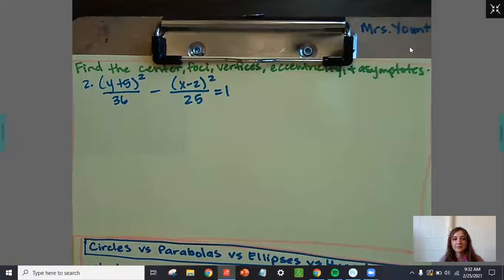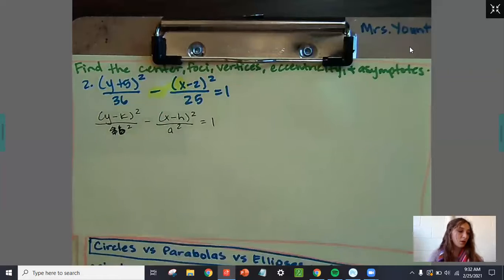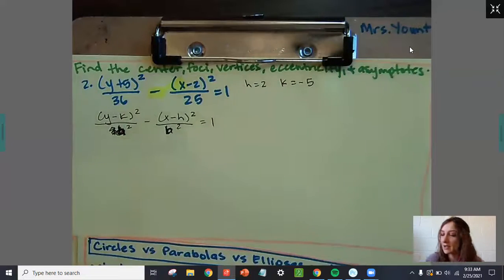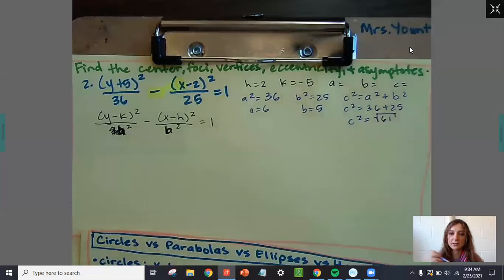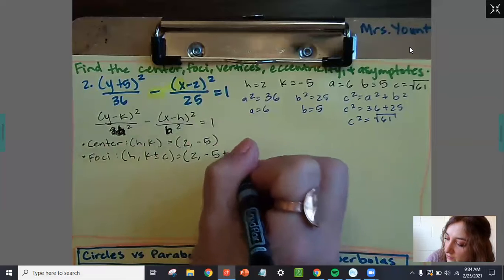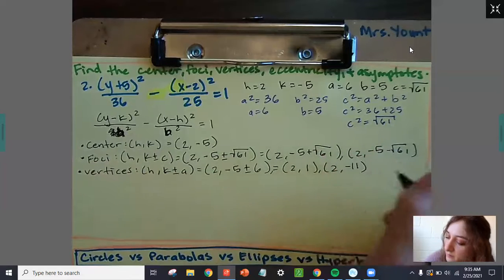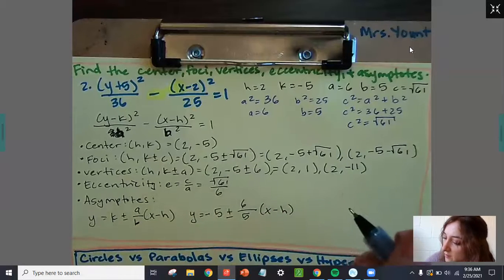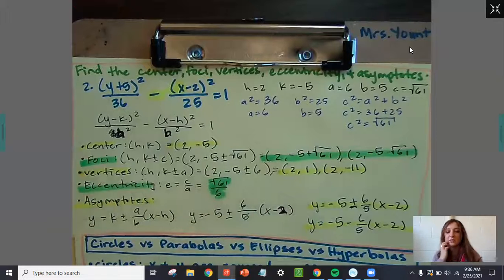Conic Sections - Calculating Features of a Vertical Hyperbola